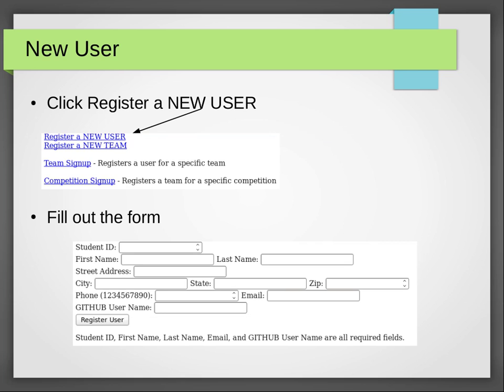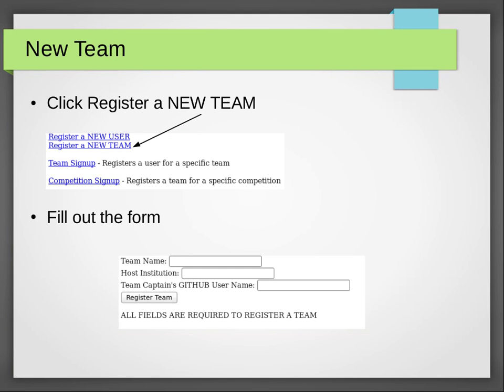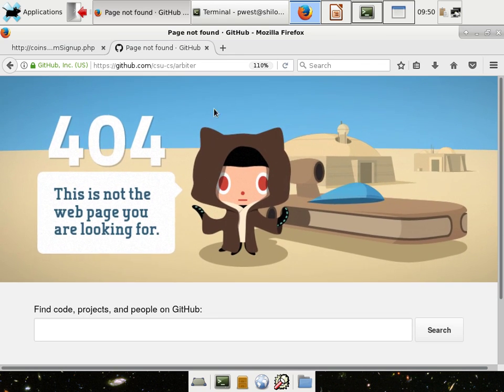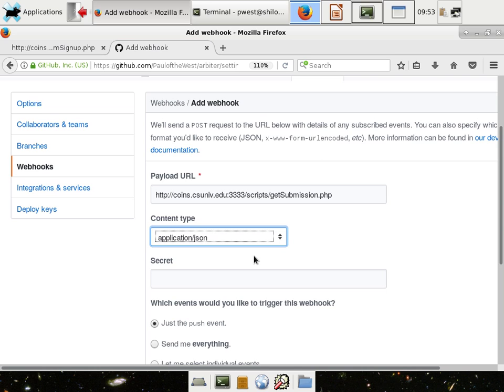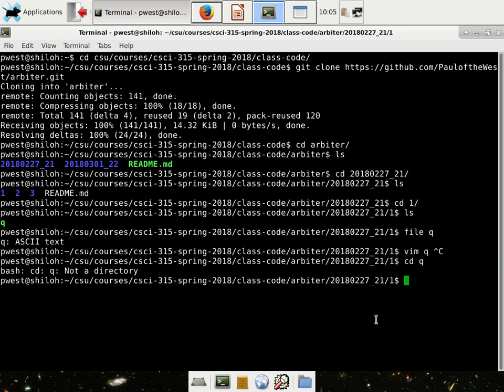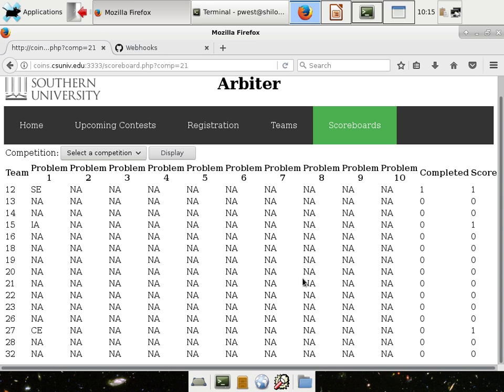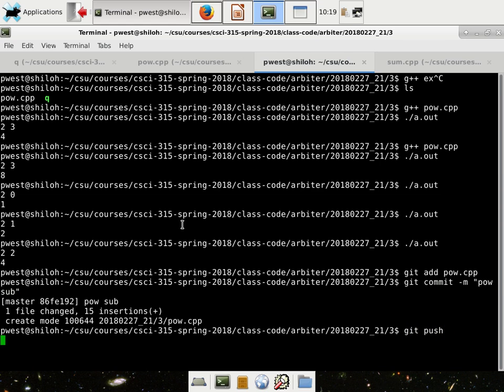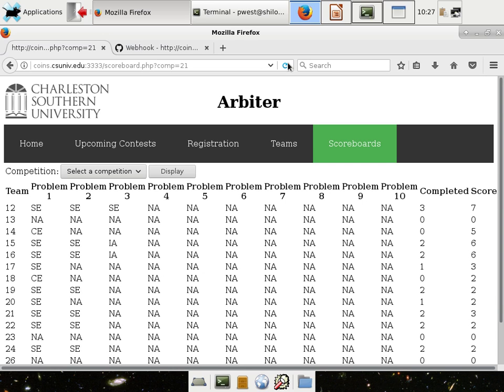csci 315 spring2018 day15 01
Competition Software